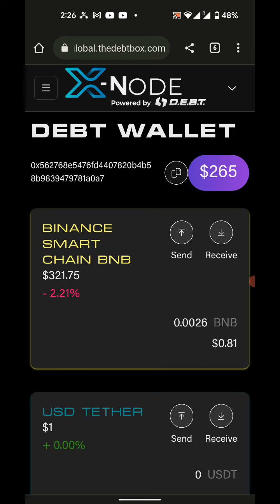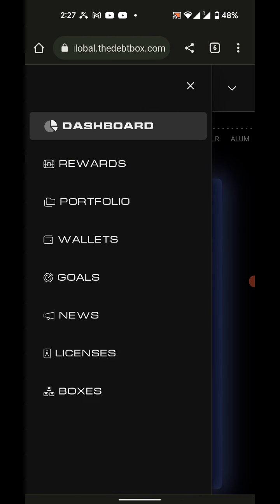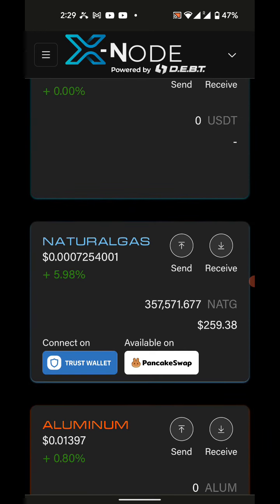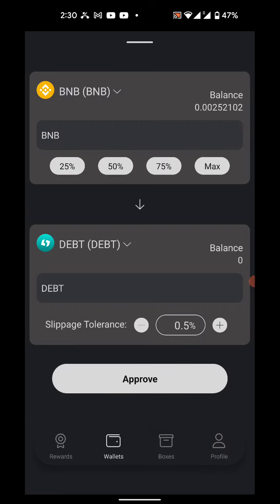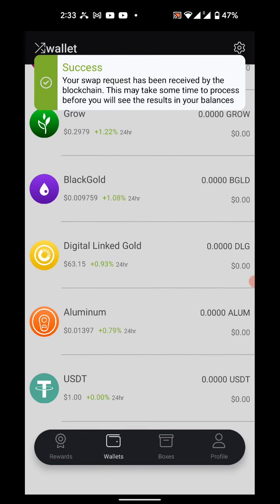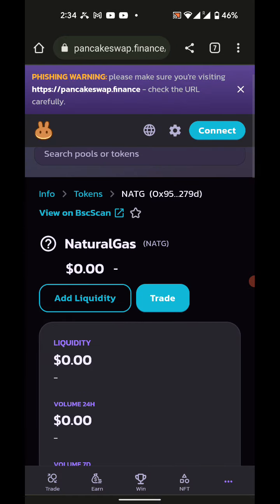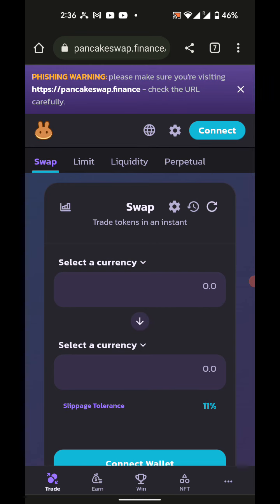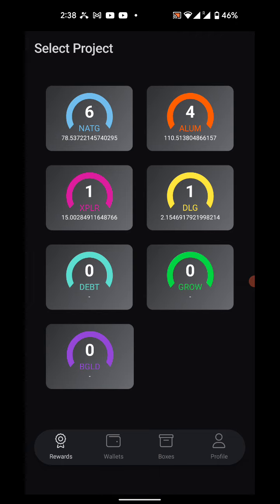DEBT Box Nodes - How To Withdraw & Sell ($200 Payout)